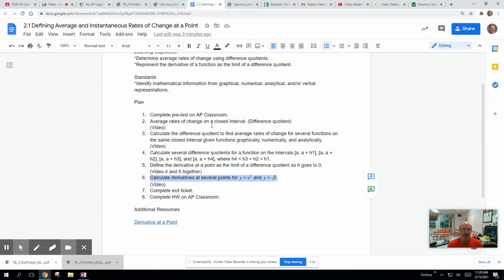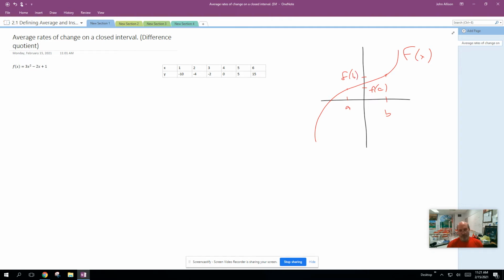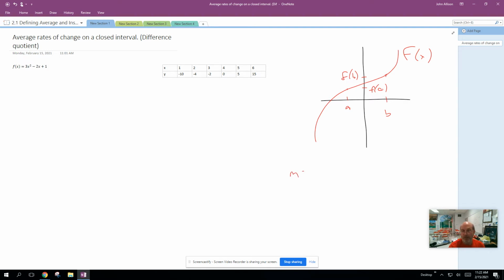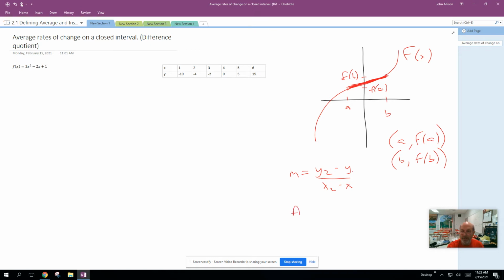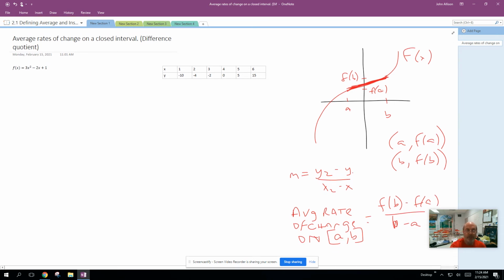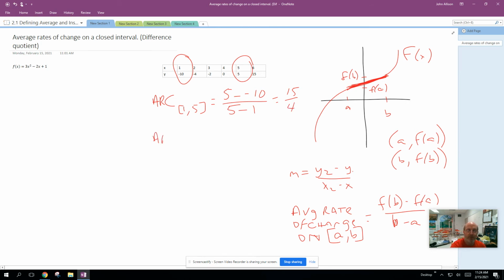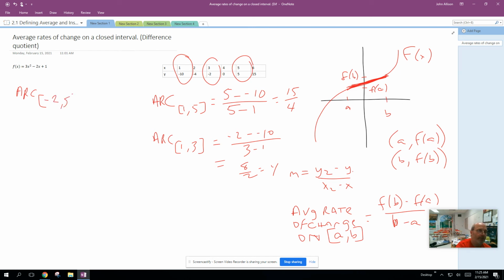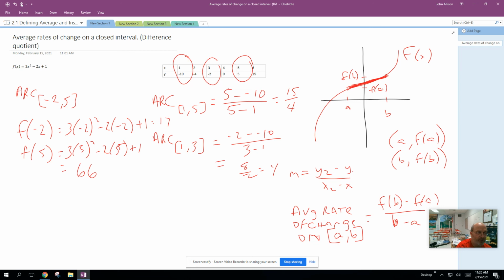AP CAL 2.1 Defining Average and Instantaneous Rates of Change at a Point (Part 1)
In this video I introduce the idea of average rates of change on a closed interval, [a,b]. We learn to calculate average rates of change on the interval when given representations of a function analytically, numerically, or graphically.